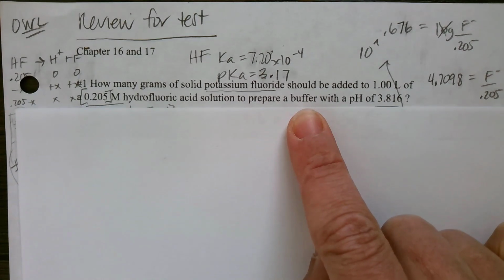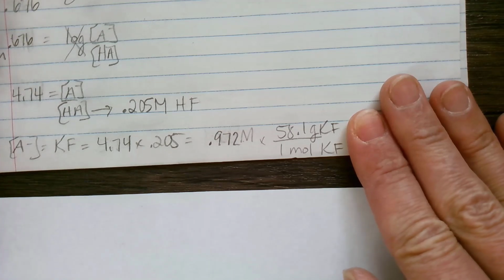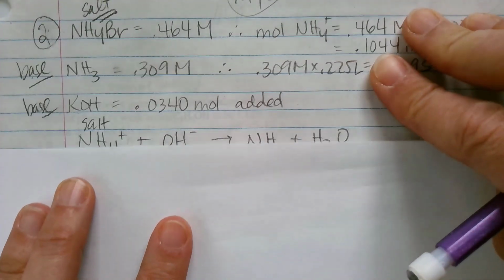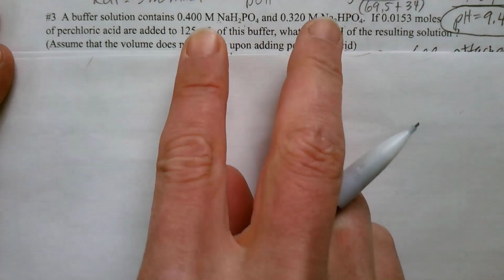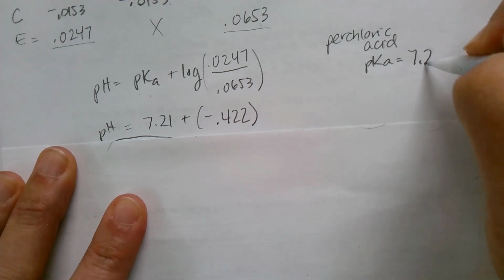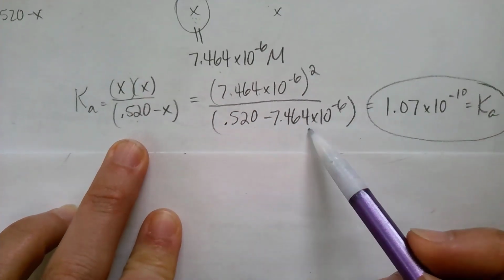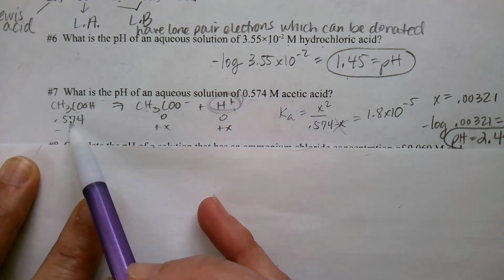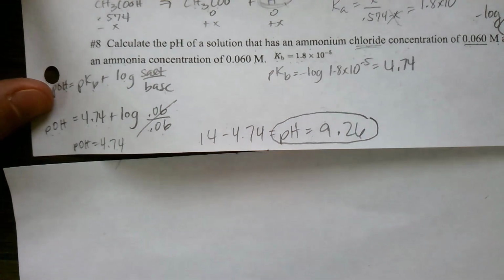CHM 130 chapter 16 and 17 review problems